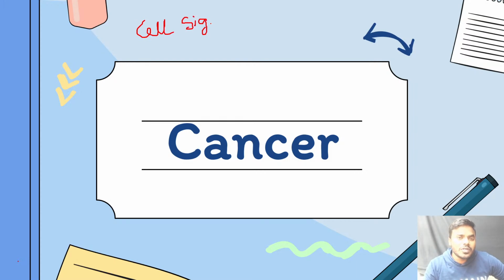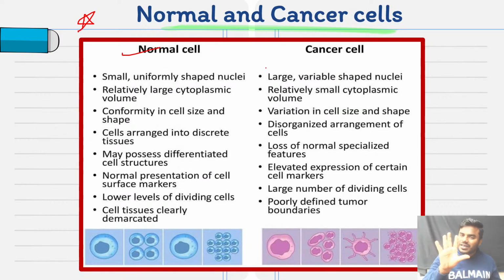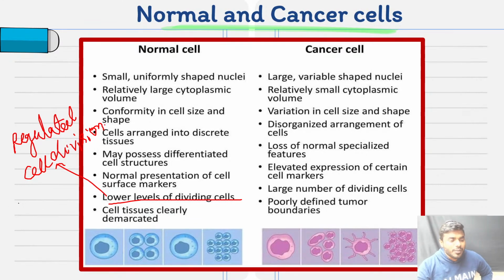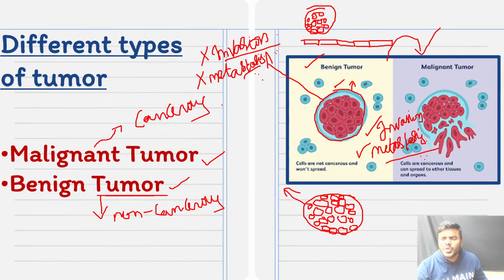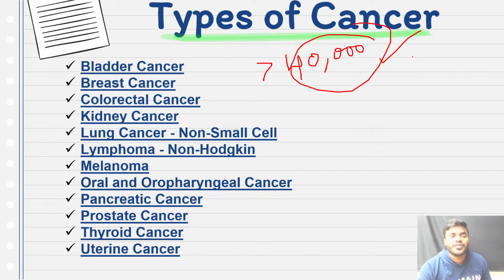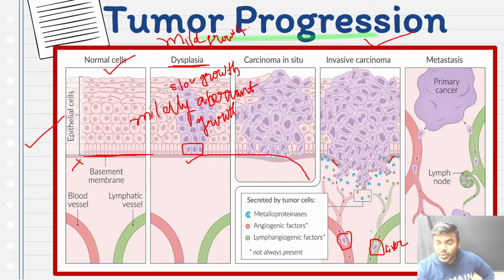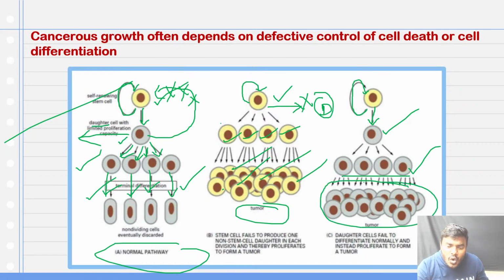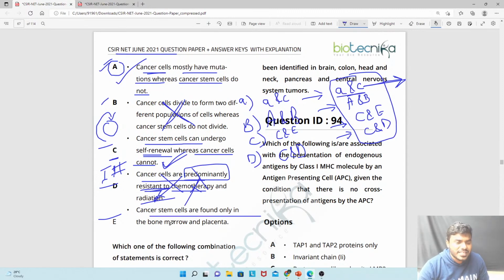UNIT-04 | PART-01 CANCER BIOLOGY | CELL COMMUNICATION & CELL SIGNALING | CSIR-NET LIFE SCIENCES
PART-01 CANCER BIOLOGY | CELL COMMUNICATION & CELL SIGNALING | CSIR-NET LIFE SCIENCES | CELL COMMUNICATION & CELL SIGNALING | CSIR-NET LIFE SCIENCES | IMMUNOLOGY | Basic Science Series |  Biology | Best Online Classes for CSIR NET Life Science

In this video Chandra Shekhar  discuss about CANCER BIOLOGY from basic to advance level. Learners of CSIR NET LIFE SCIENCES | IIT JAM BIOTECHNOLOGY | GATE BT & XL will be highly benefitted from this video. Entire course to be delivered in English .

Are you ready to crack the CSIR Life Science NET Exam in 1st Attempt?, and Get Your Ranking under TOP AIR 100 CSIR Life Science with Chandu Biology Classes.

👉 Have Any Queries? Ask Us.